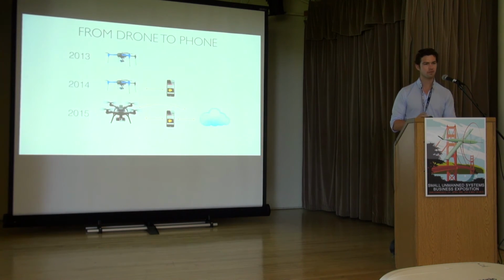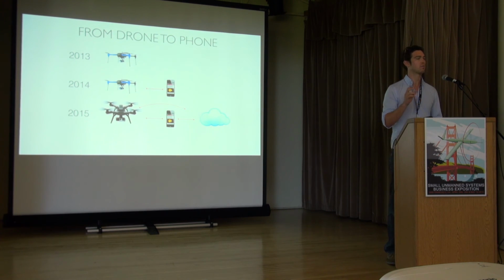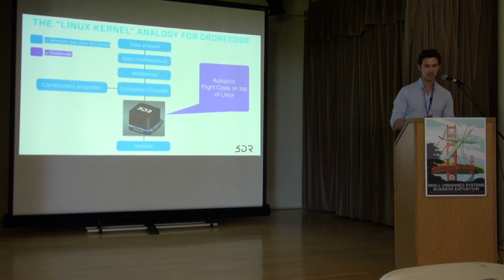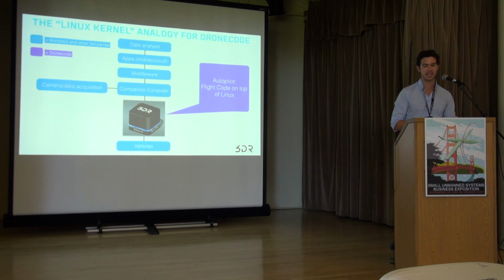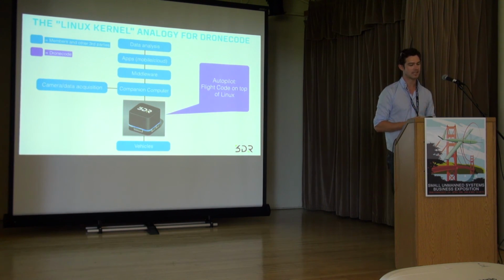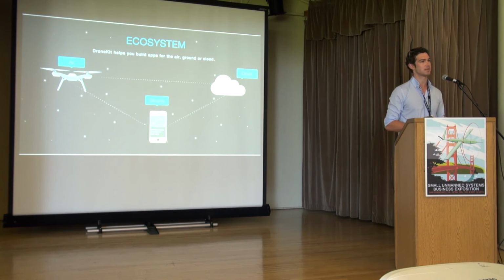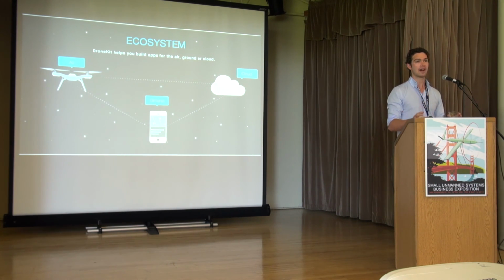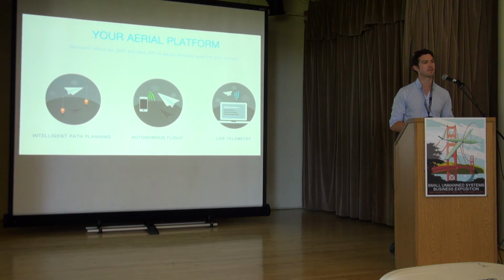Kevin Sartori 3d Robotics sUSB expo 2015 The Silicon Valley Drone Show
Kevin Sartori Product manager for 3dr speaks on the behalf of Chris Anderson on 3d robotics systems and development Stay informed and learn how to earn in the Business of Drones.